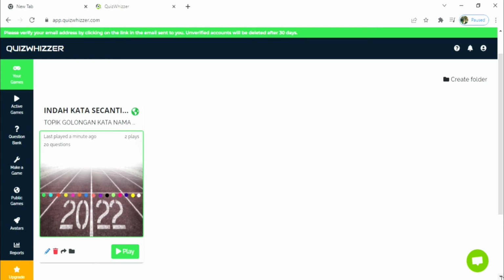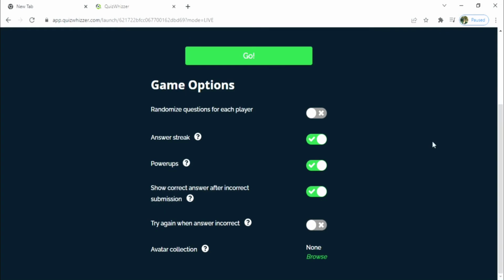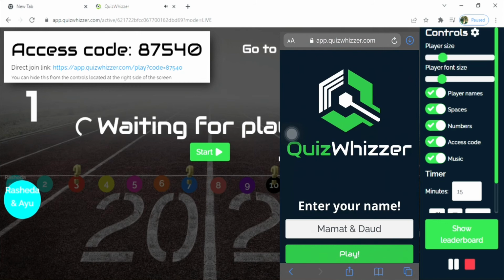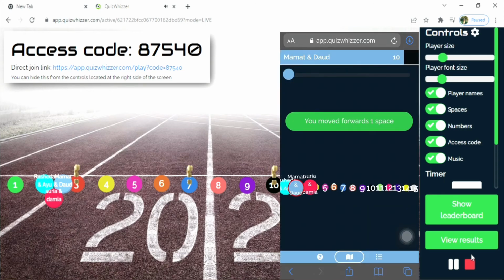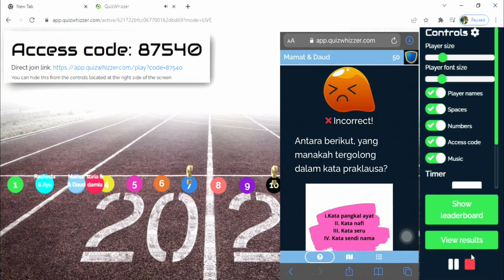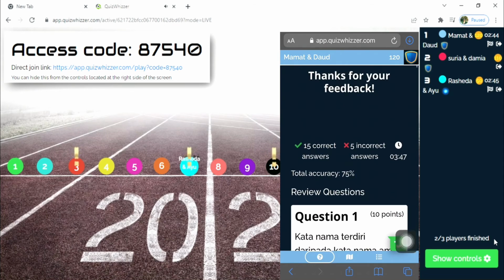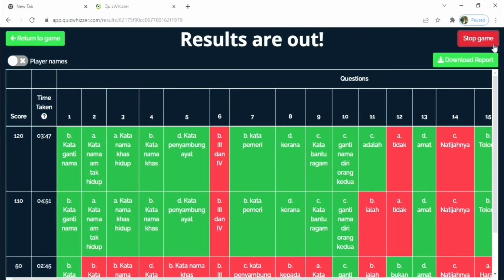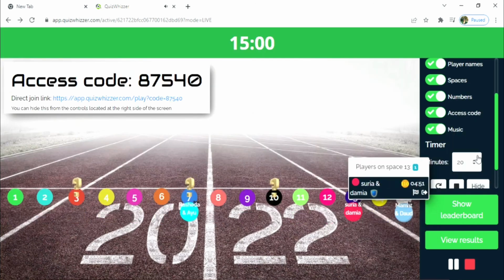TUTORIAL TO PLAY QUIZ INDAH KATA SECANTIK BAHASA GAME - BASED LEARNING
Using QuizWhizzer platform